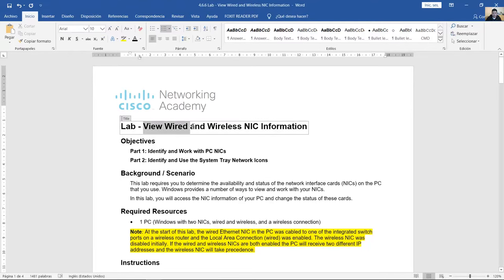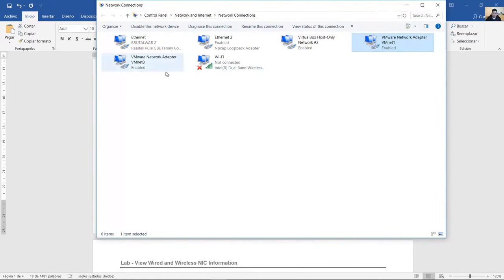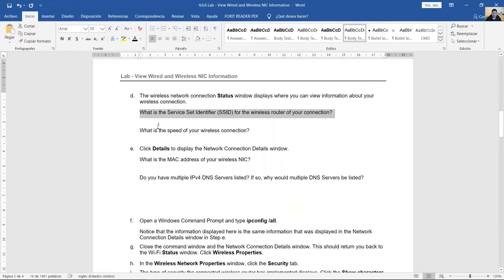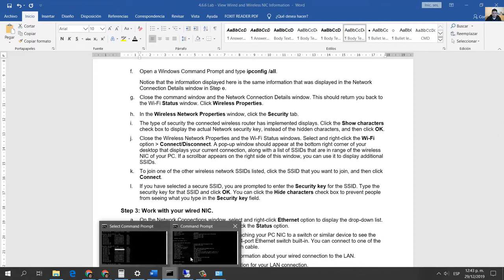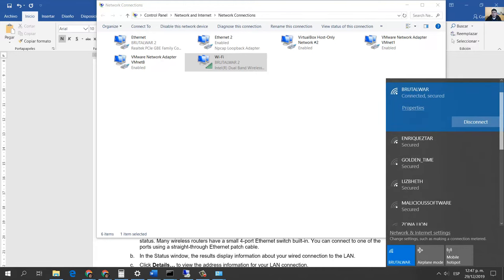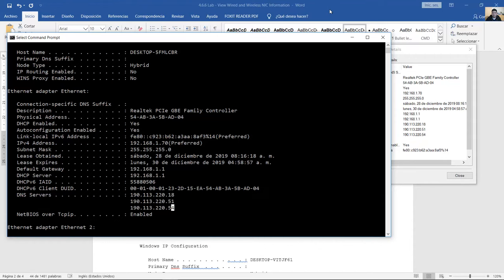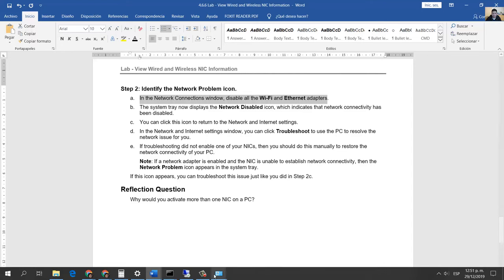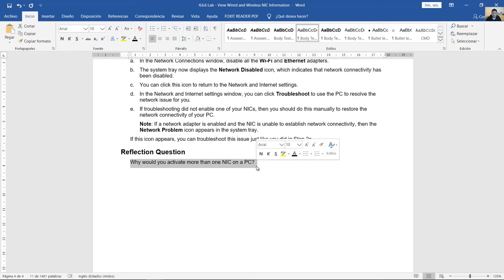4.6.6 Lab - View Wired and Wireless NIC Information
Introduction to Networks v7.0 ITN - 4.6.6 Lab - View Wired and Wireless NIC Information